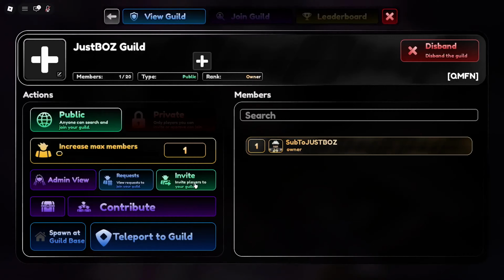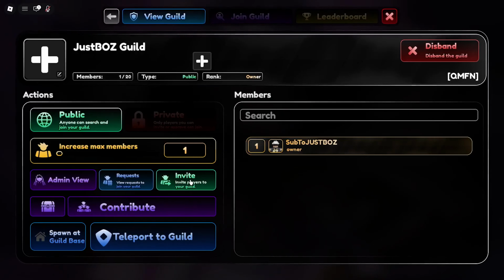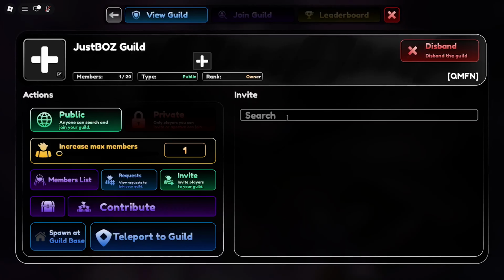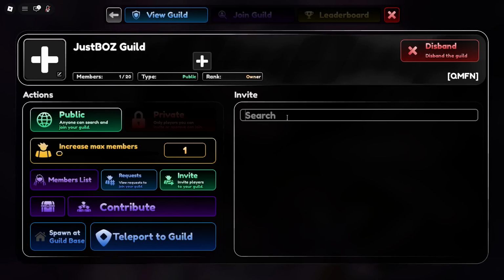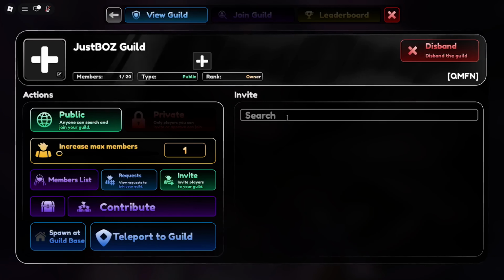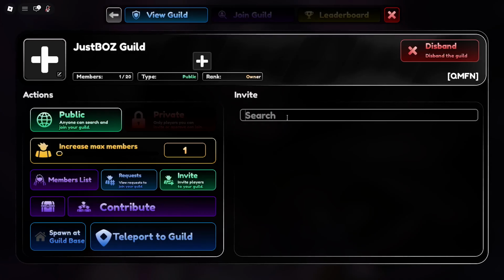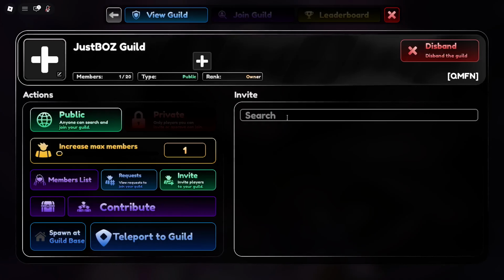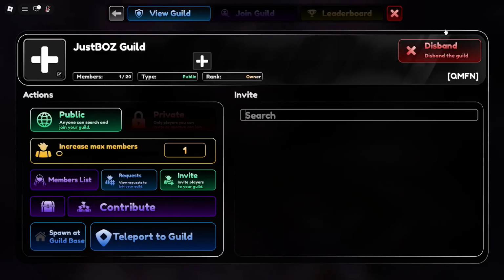How to Invite Someone to Guild in Universal Tower Defense X Roblox - Full Guide